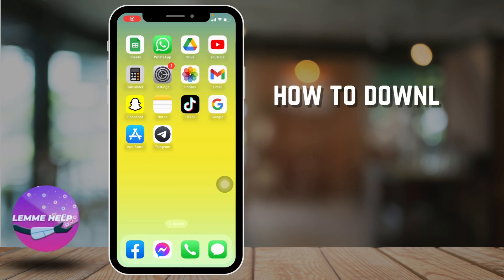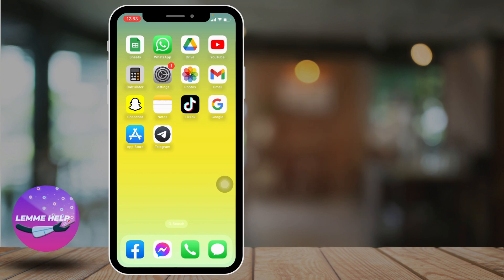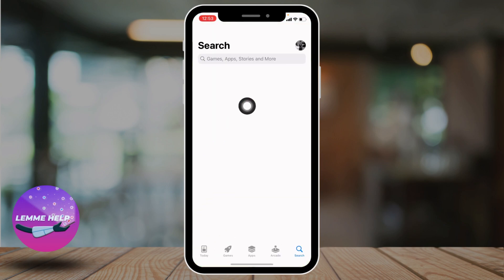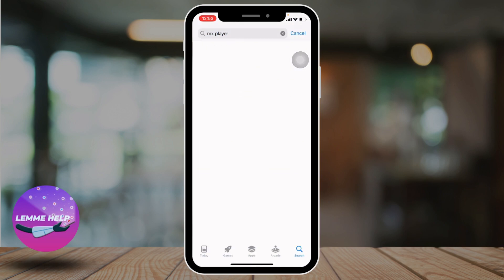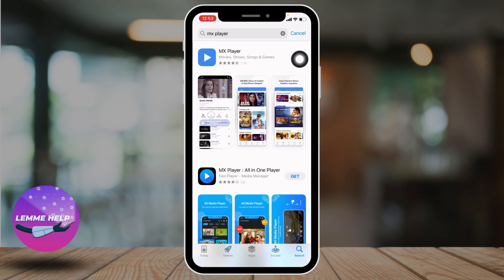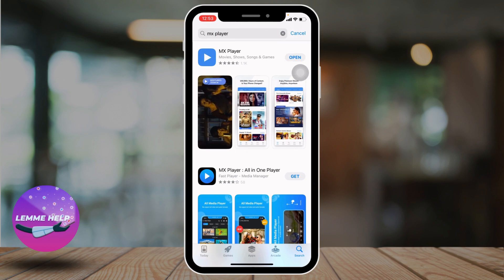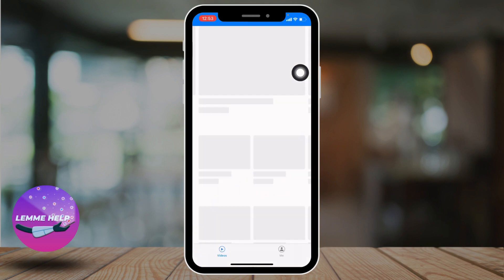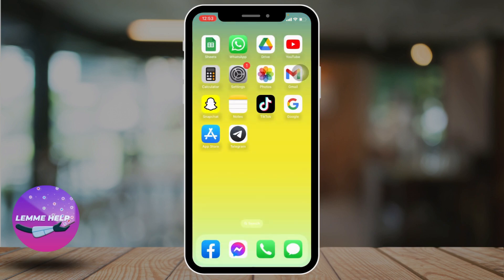How to Install MX Player for iPhone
In this tutorial, we'll guide you on how to download and install MX Player on your iPhone. MX Player is a popular video player app that supports a wide range of video formats and provides excellent playback quality.

To download MX Player on your iPhone, you'll need to follow these simple steps:

00:10 Open the App Store on your iPhone.
00:20 Search for "MX Player" in the search bar.
00:30 Click on the "Get" button next to the MX Player app.

Once the app is downloaded, open it and start using it.

With MX Player, you'll be able to enjoy all your favorite videos on your iPhone, without any hassle. Whether you're watching a movie, a TV show, or just some clips on YouTube, MX Player makes it easy to view them in high quality.

Don't miss out on this amazing video player app, download MX Player today and enjoy your videos like never before!